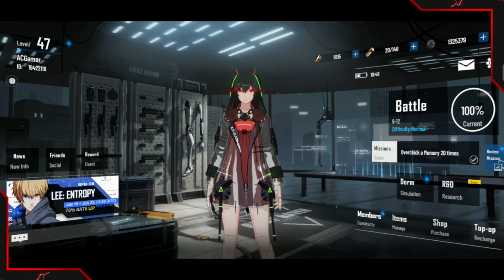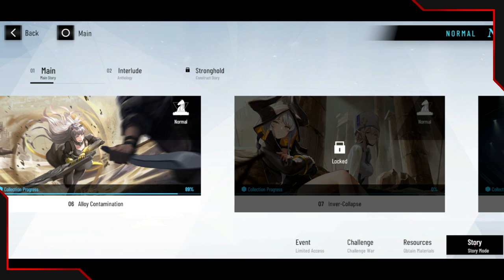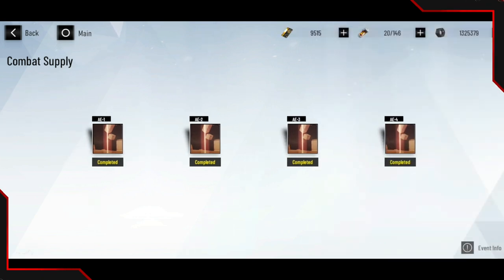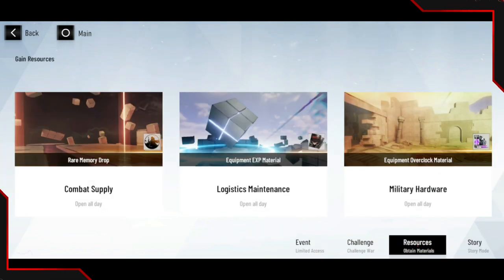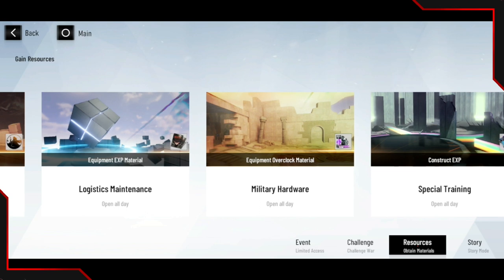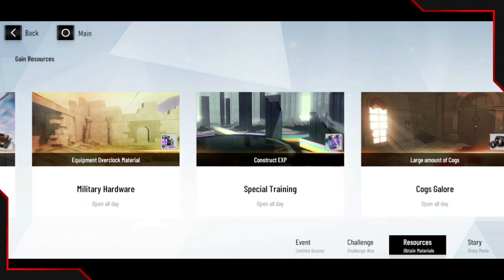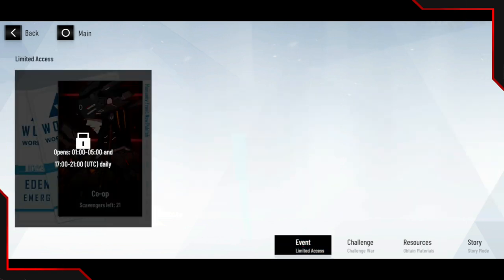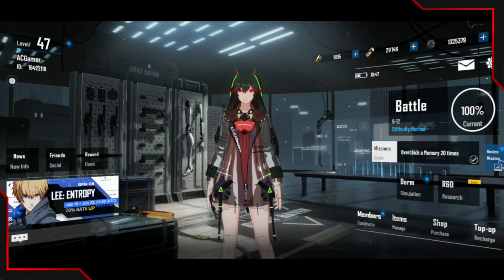Punishing: Gray Raven - What Resources To Farm? & Stamina Dump [Resources Guide]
farming guide and best way to dump your stamina